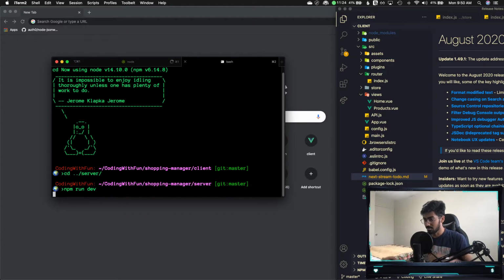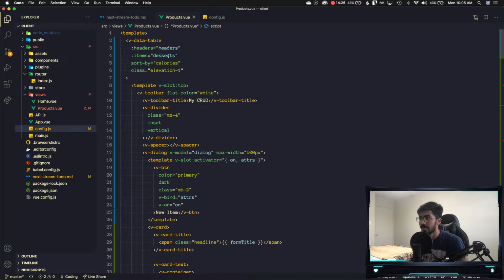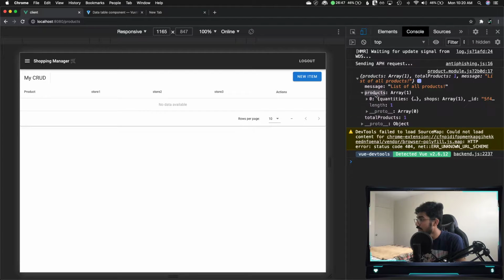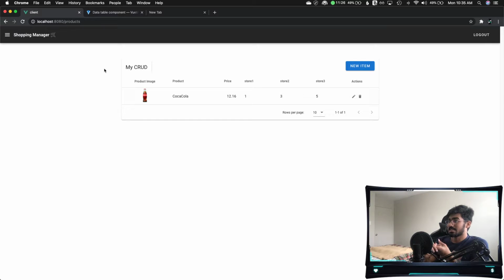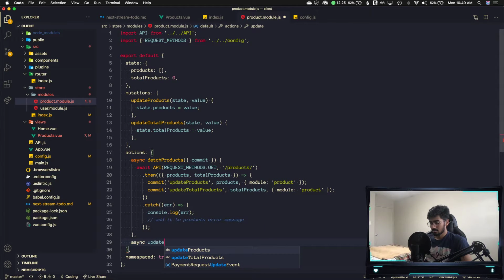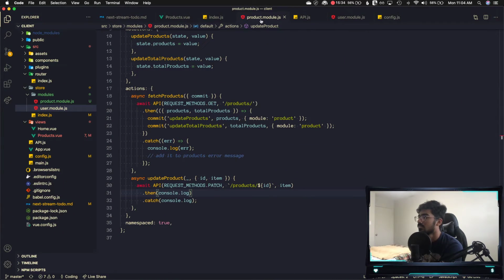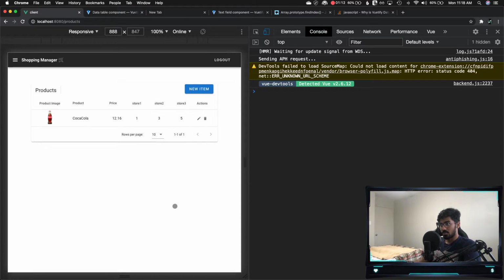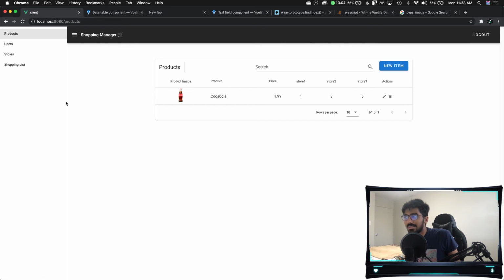Creating Product View with VueJS and Vuetify | Shopping Manager | Real World Project | Stream #8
In this video series, I will be working on a real world application for a local store to manage their shopping list. Feel free to drop message in live chat. Have any suggestions? post it in comment box below. I appreciate your effort!